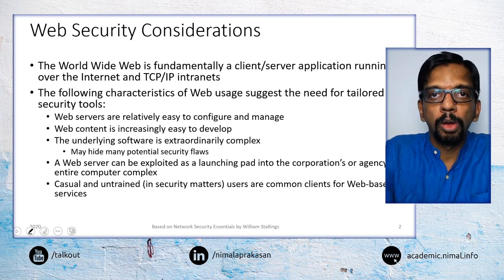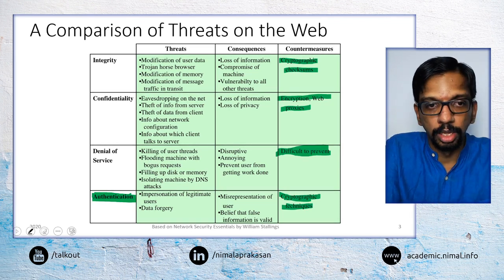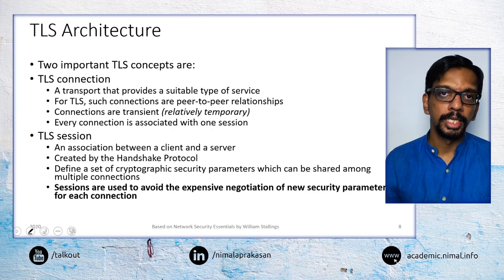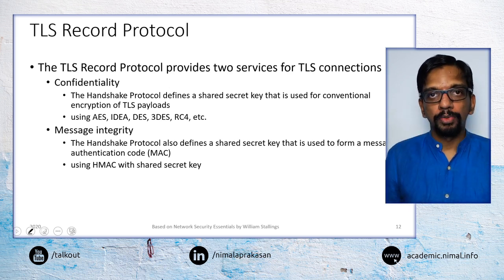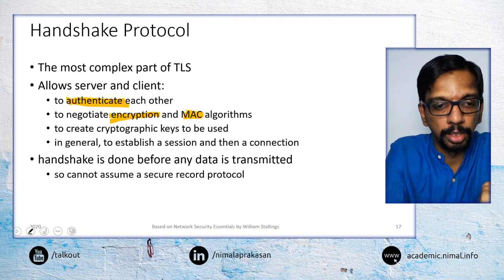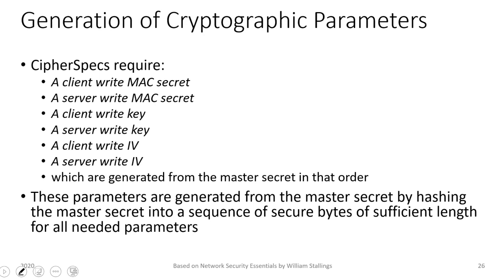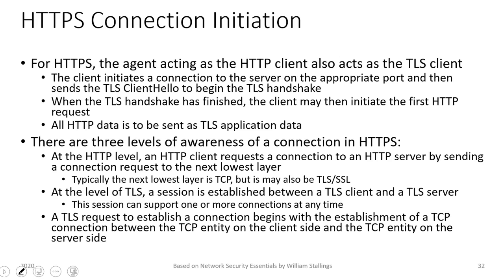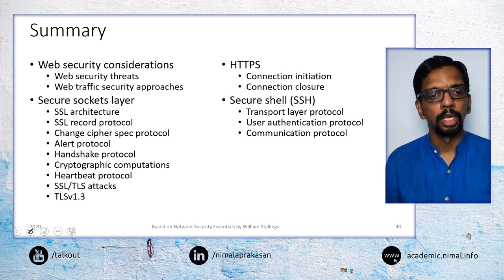Network Security - Lecture 03 - Transport-level Security - 2020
(Content based on Based on Network Security Essentials by William Stallings)